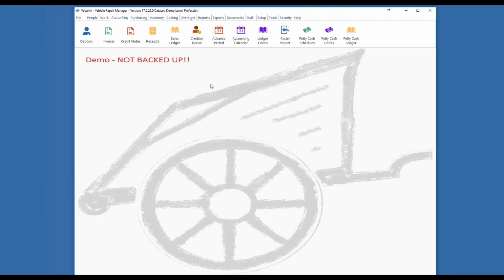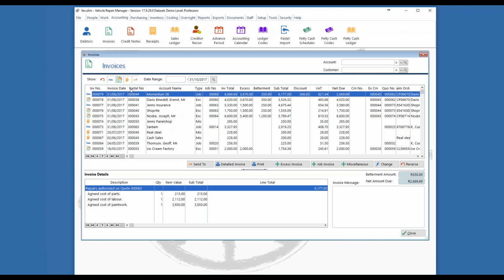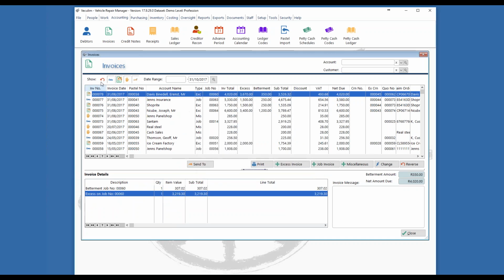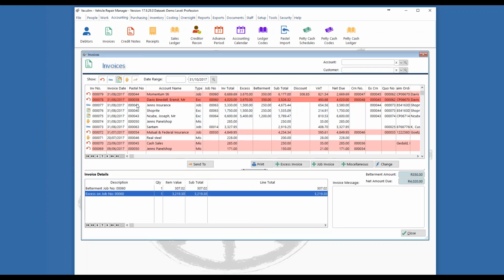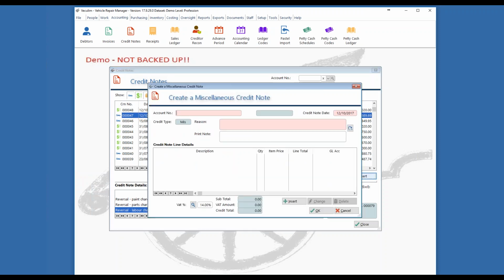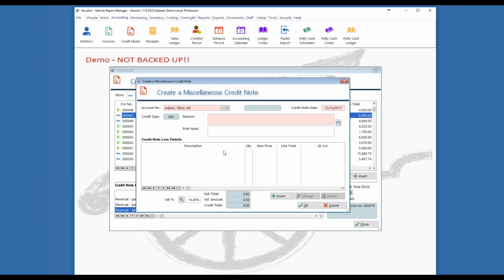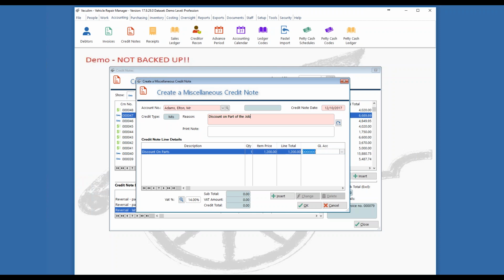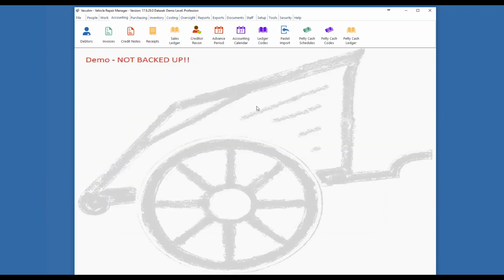Create Credit Notes